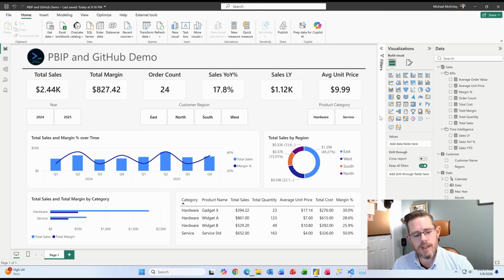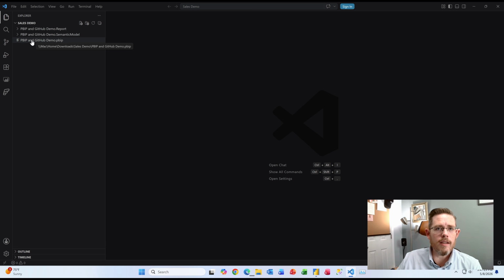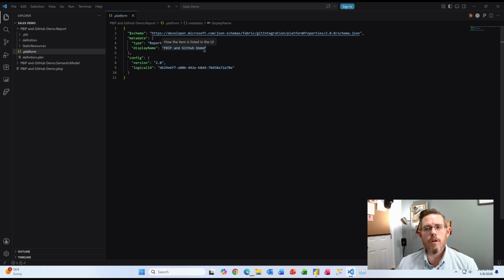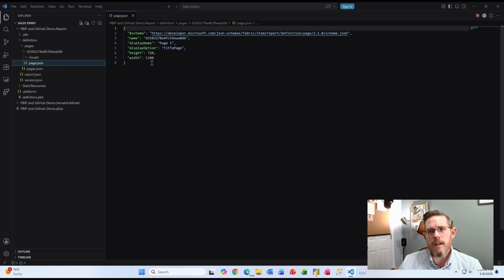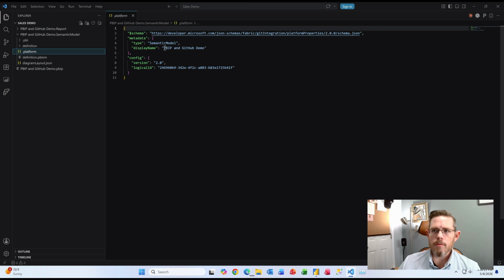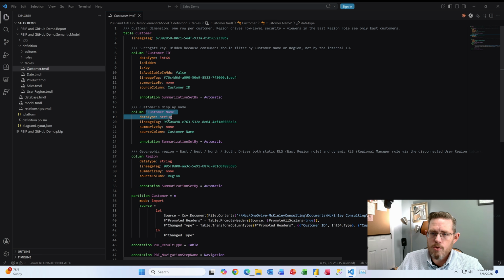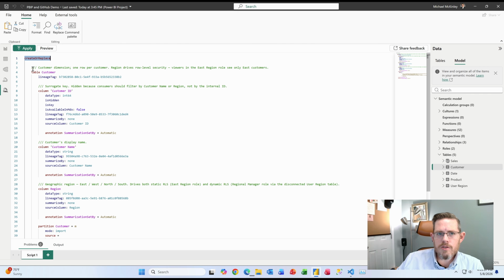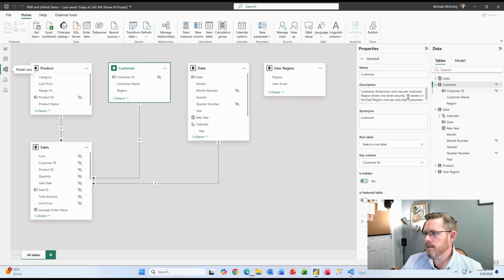Power BI as Code: The Setup AI Needs for Your Reports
This video walks through saving a regular .pbix as a Power BI Project (PBIP) so your report and semantic model land on disk as a folder of text — PBIR JSON for the report layer and TMDL for the model — which is the format AI tools like Claude and Copilot can actually read, reason about, and edit.

- Enable the three preview features in Power BI Desktop that make PBIP usable for AI workflows (PBIP save option, TMDL semantic model, enhanced report metadata)
- Save an existing .pbix as a PBIP project and understand what changed on disk
- Read the .Report folder: how PBIR represents your report as files and folders of JSON
- Read the .SemanticModel folder: how TMDL captures your data model as plain-text files
- Use TMDL triple-slash (`///`) comments as model descriptions that round-trip from AI edits back into Desktop

## Covered
PBIP project format, PBIR report definition, TMDL semantic model, Power BI Desktop preview features, .Report and .SemanticModel folder layout, triple-slash descriptions

## Tools
- Power BI Desktop (with the PBIP save option, TMDL semantic-model format, and enhanced report metadata preview features enabled)
- Visual Studio Code (any recent version — used purely as a file-and-folder browser plus a text viewer)

## Prerequisites
- Working familiarity with Power BI Desktop: opening a .pbix, building basic reports, navigating the model view
- Comfortable browsing files and folders on disk
- No prior experience with JSON, TMDL, or any kind of version control required

## Chapters
0:00 — Text vs. binary
0:11 — Why this matters for Power BI developers
1:55 — What we'll do today
2:05 — Enable the PBIP preview features
3:04 — Save the .pbix as a PBIP project
4:11 — What landed on disk: project root tour
5:37 — The .Report folder (PBIR + JSON)
11:13 — The .SemanticModel folder (TMDL)
15:42 — TMDL descriptions are triple-slash comments
17:47 — Proof-of-concept: pasting TMDL into a chat model
19:18 — Wrap-up and what's next